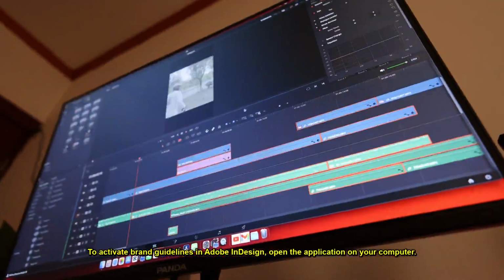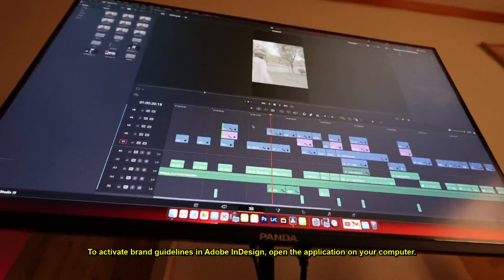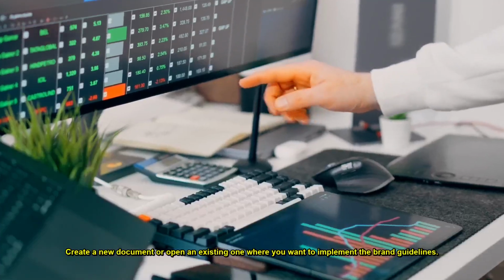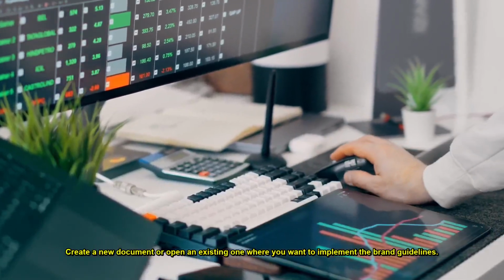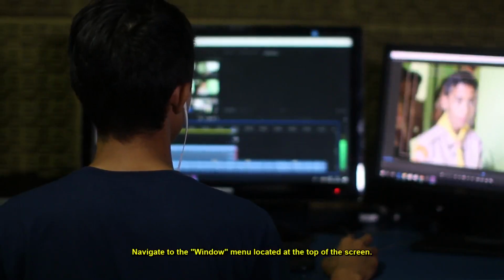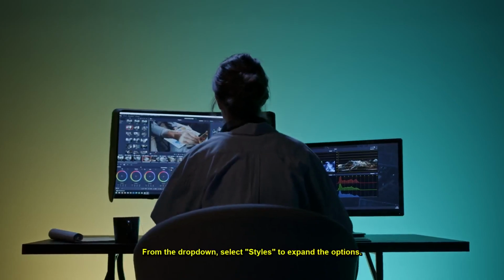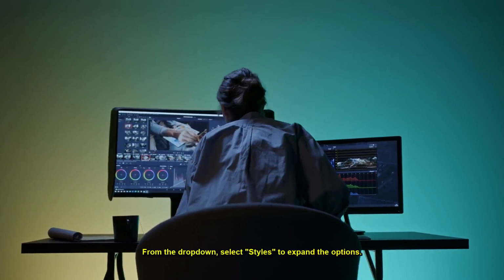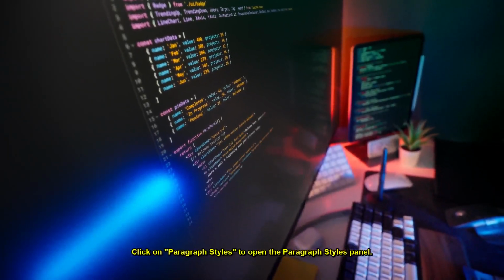How to activate brand guidelines in Adobe InDesign - Detailed Guide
Unlock the full potential of your designs with our detailed guide on **activating brand guidelines in Adobe InDesign**! In this video, we'll walk you through step-by-step instructions to seamlessly integrate your brand's style, colors, and typography into your InDesign projects. Whether you're a beginner or a seasoned designer, these tips will help you maintain consistency and elevate your branding game.